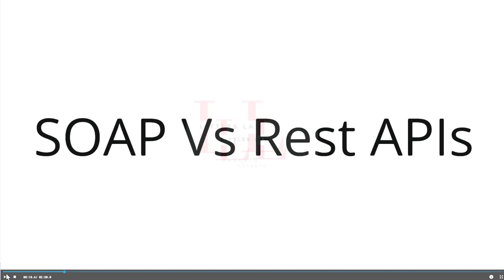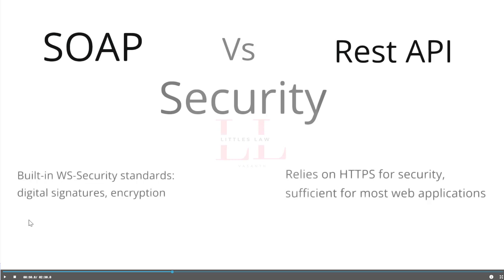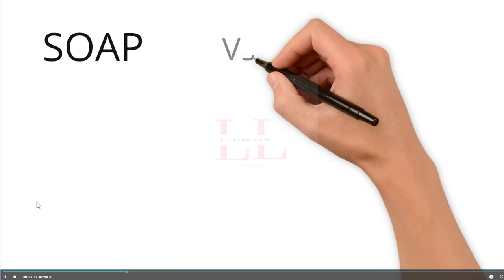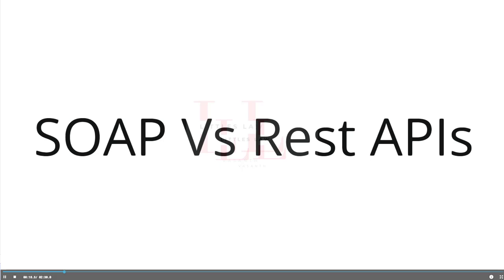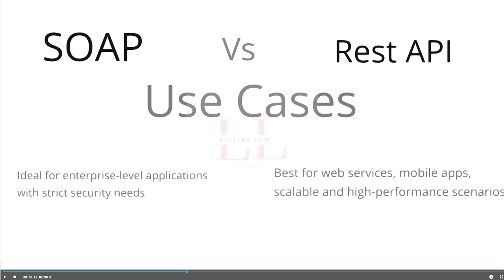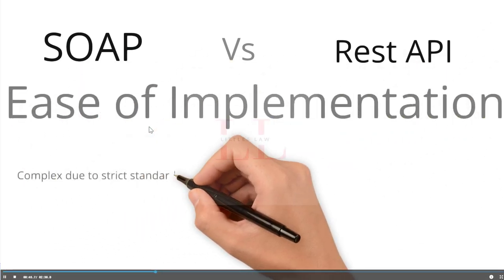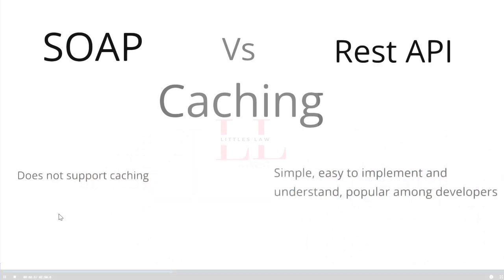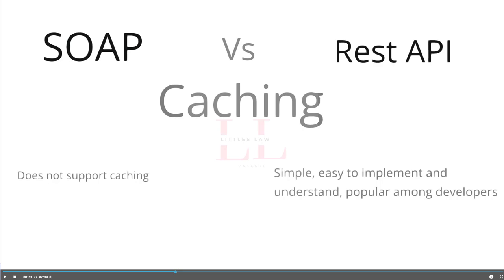Difference between SOAP Vs Rest API - Part 2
In this video from @vasanthtechtalk , we will discuss about the following topics

Security
Error Handling
Use Cases
Ease of Implementation
Caching